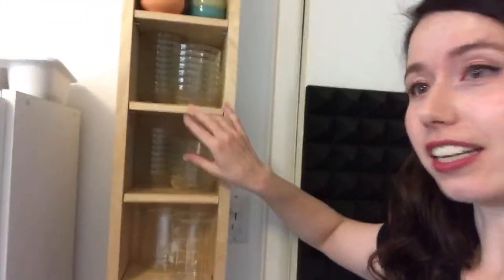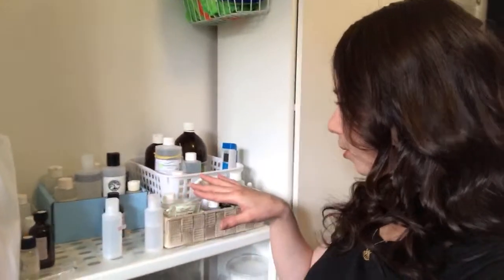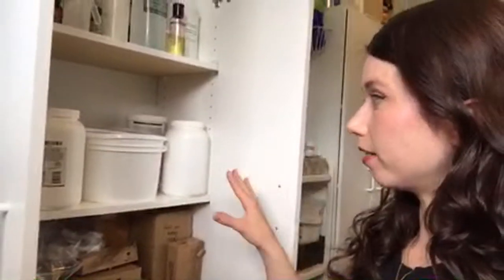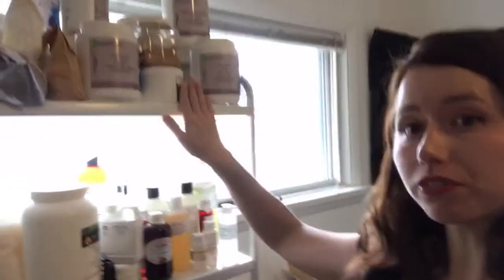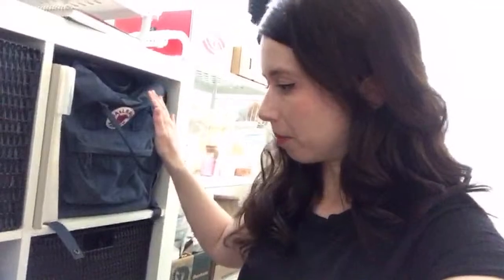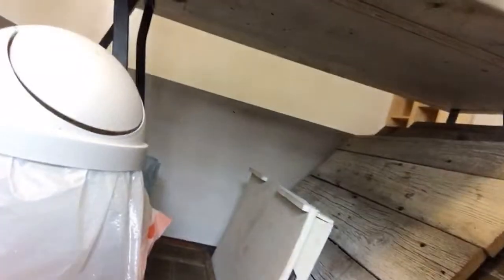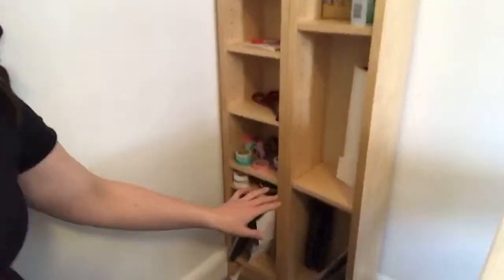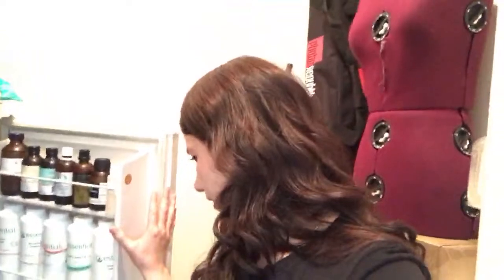Live Stream Studio Tour // May 2020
My book!
To learn more about the ingredients I use (including why they're used, substitutions, shelf life, and more) please check out the Humblebee & Me Encyclopedia